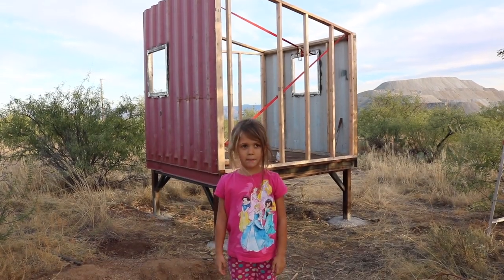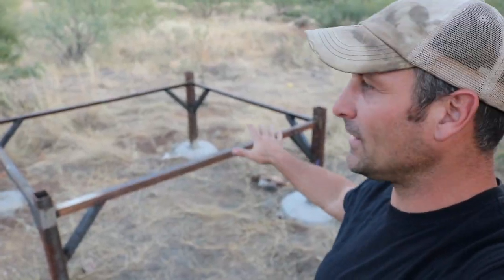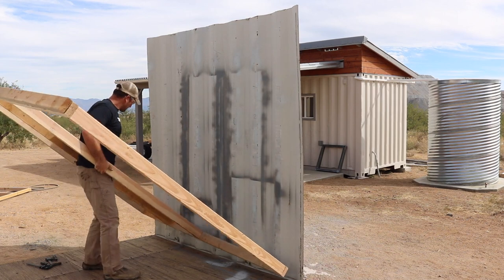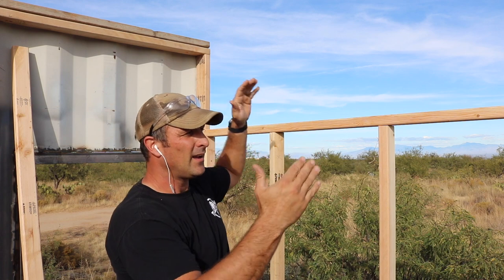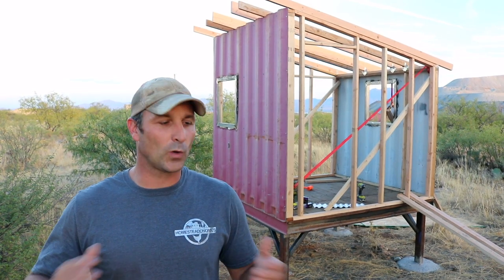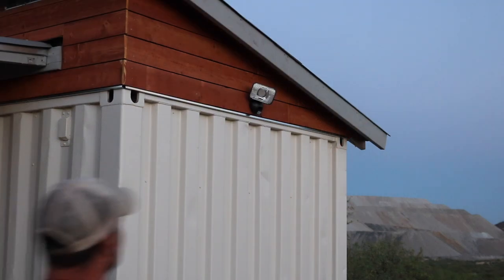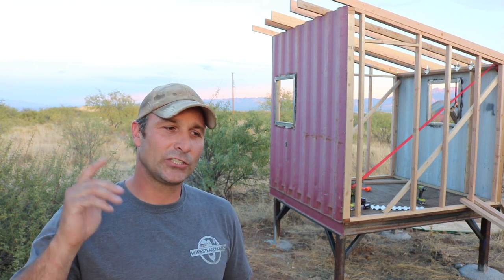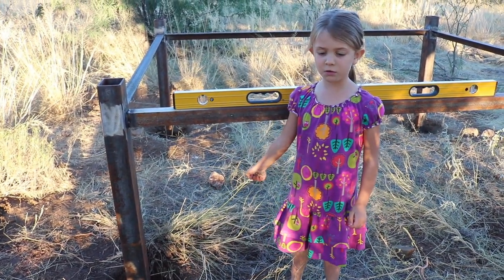Shipping Container PlayHouse - Part 1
Making a 'tiny house' style playhouse out of a shipping container for my daughter.  This was the scrap section that was left over after the Shipping Container Shop build and the mini container conversion.  It's about half way done at this point... so hopefully the next video on it you'll be seeing a super cute playhouse!
Please let me know if you have any questions. Joe

First Day - by Huma-huma
For All You Know - RW Smith

DIY, Random Projects, Gardening, Outdoors, Home Economics, Preparedness, Permaculture, etc,.

Homesteadonomics

homesteadonomics, homesteading, diy build, building projects, diy crafts, crafting ideas, playhouse build, shipping container, tiny house